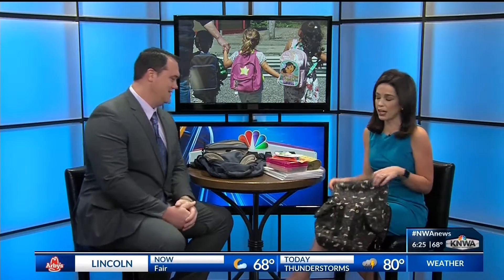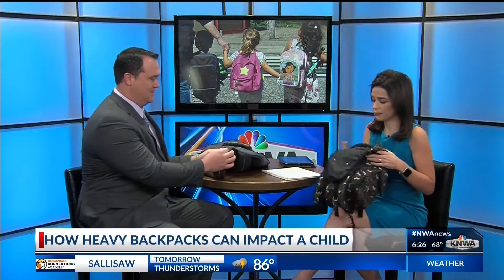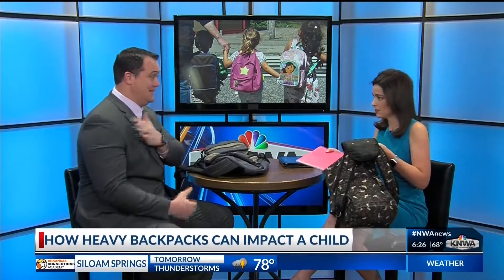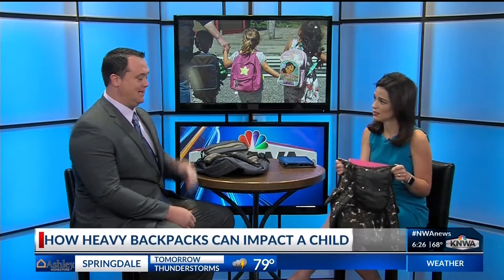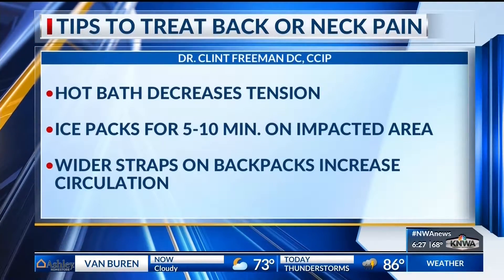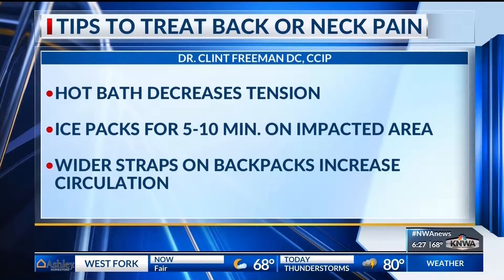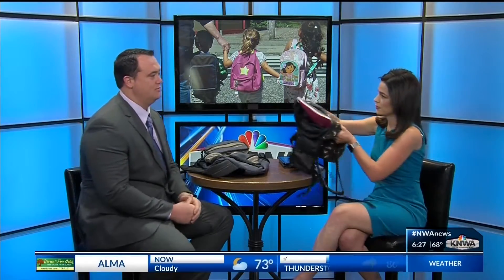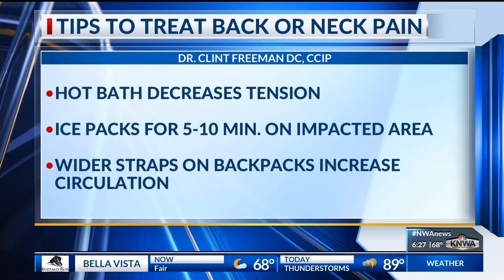How Heavy Backpacks Can Impact a Child Interview on KNWA